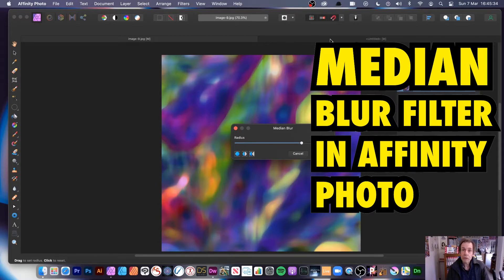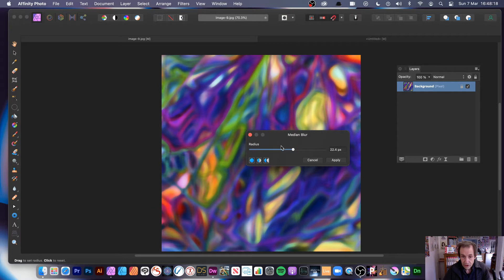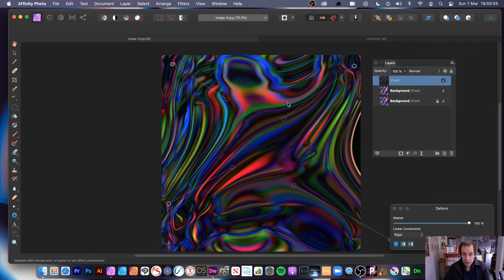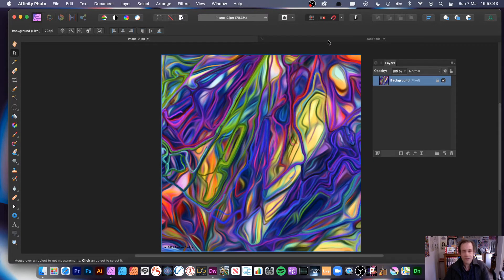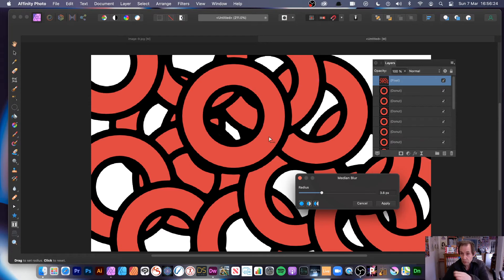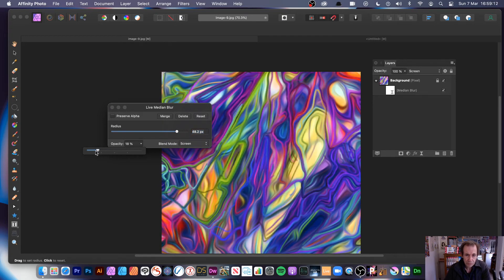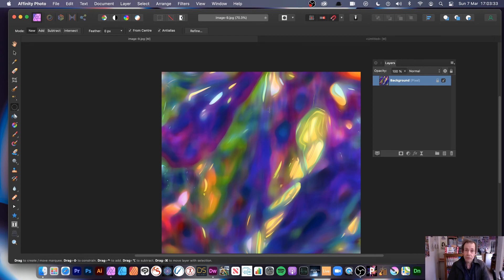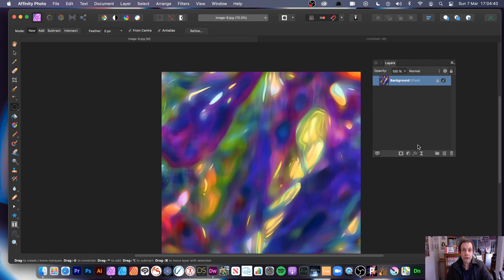How To Use MEDIAN filter In Affinity Photo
Median Blur Filter in Affinity Photo Tutorial - a powerful filter to blur noise / edge and color. The Affinity Photo Median Blur  is available via the filter menu and layer menu